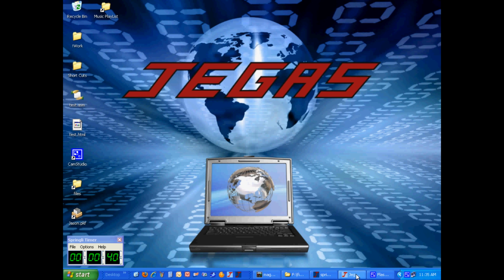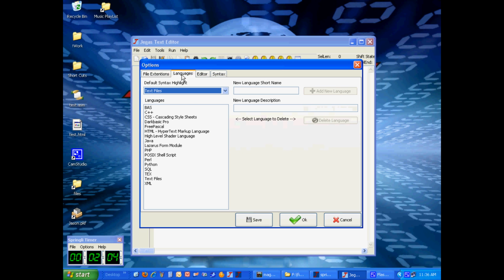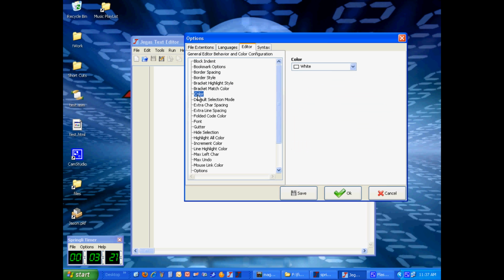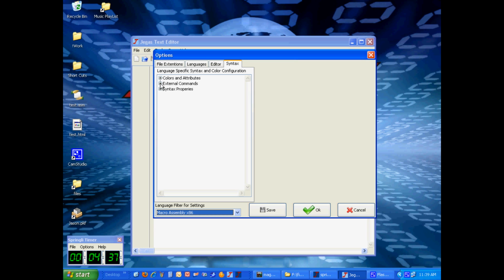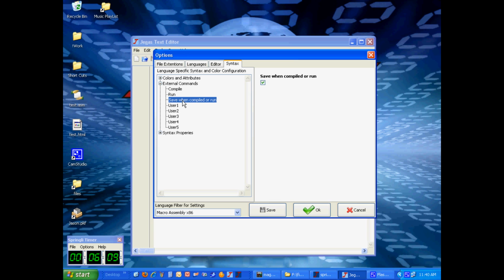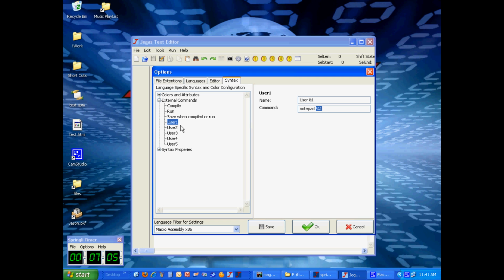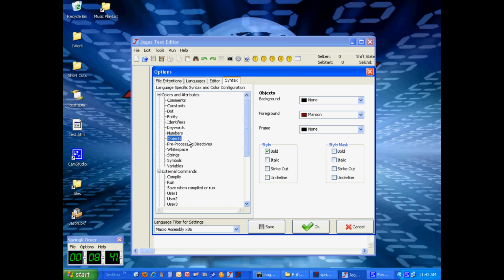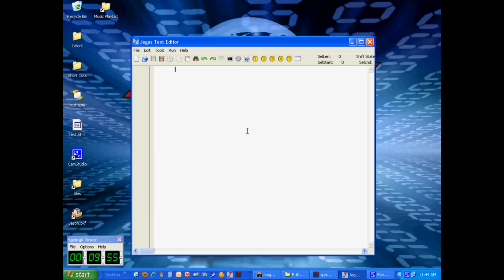Jegas Edit - 2 of 3 - Configuration How-To - Editor, Languages, and External Tools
This video demonstrates how to configure Jegas Edit with custom file extensions, teach it new programming languages for syntax highlighting, the editor window, and how to configure language specific compiling, execution of compiled programs and how to configure user tools.